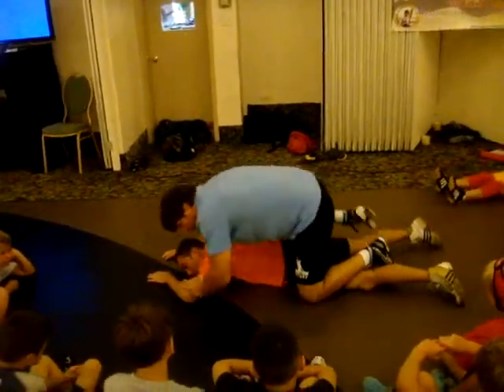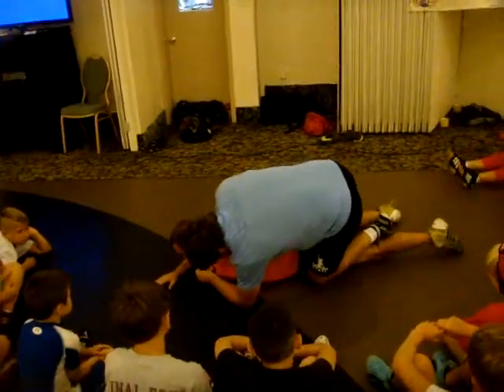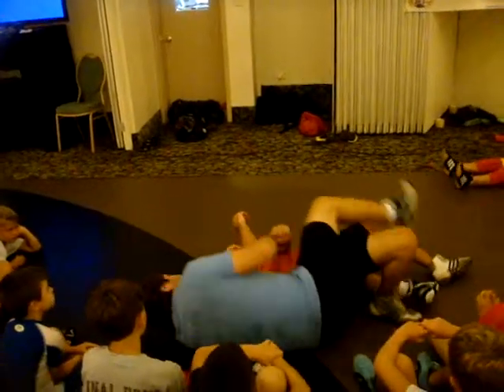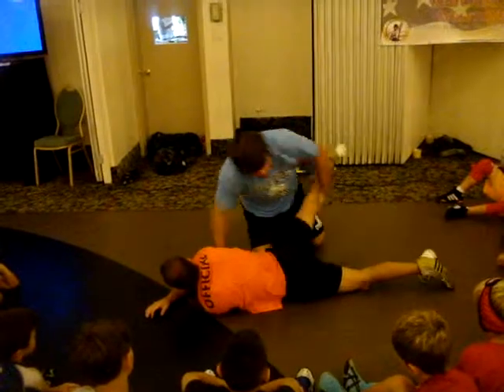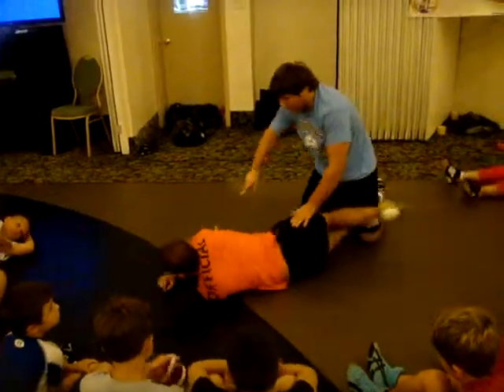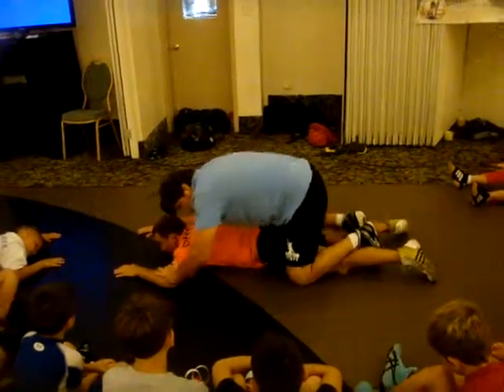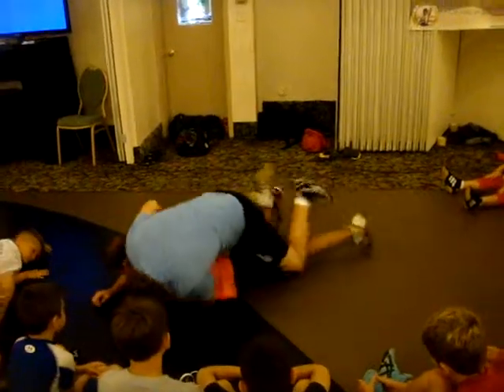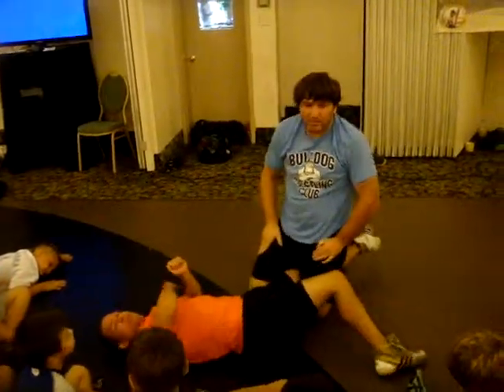Ken Chertow Clinic 2010 - Plamen Paksalev shows One on One to a tilt into a leg turk.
2x Bulgarian Olympian, Plamen Paksalev, teaches how to establish a one on one to a tilt, then takes it into a leg turk.